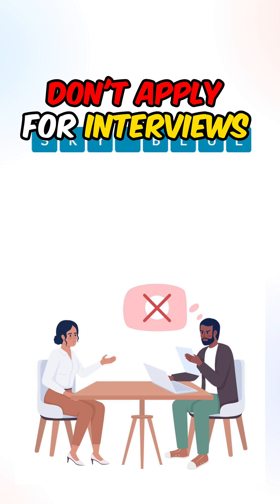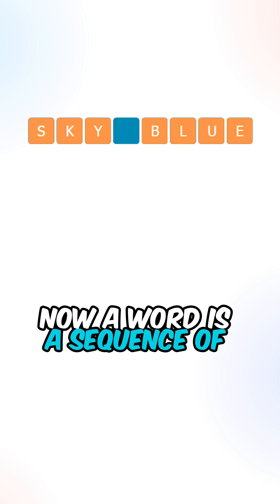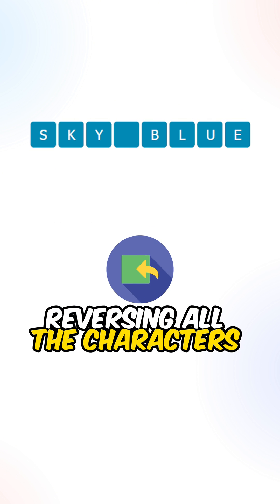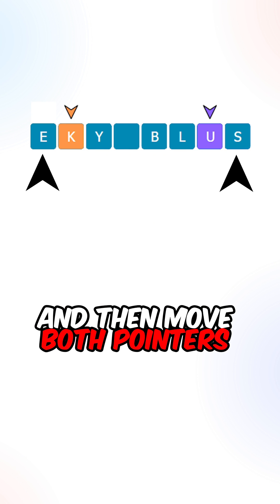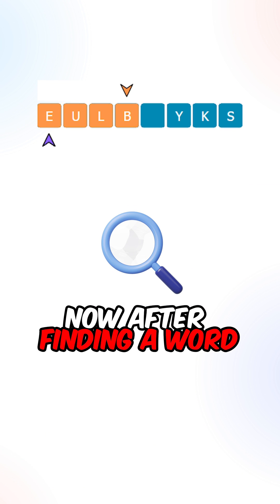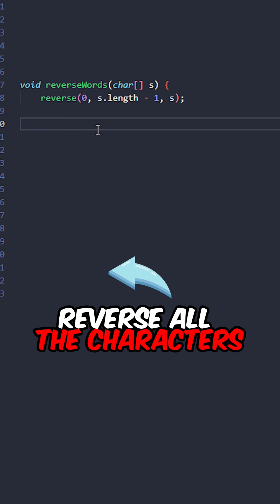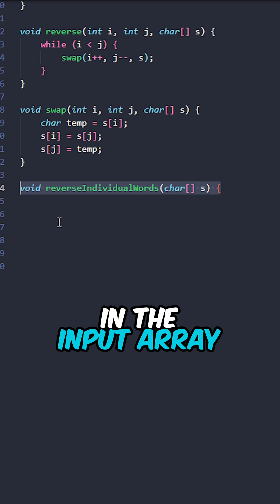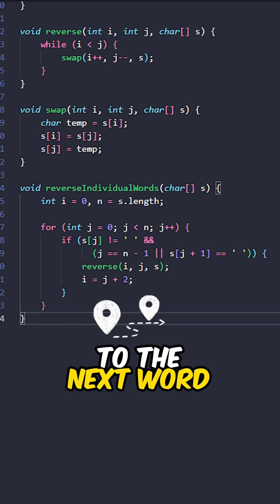Don't Apply For Interviews If You Can't Solve This Array Coding Question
"Reverse Words in a String II," involves reversing the order of characters in each word within a given string while preserving the word order.

The twist is that you need to achieve this in-place without using extra space, which means manipulating the input string itself to achieve the desired output.